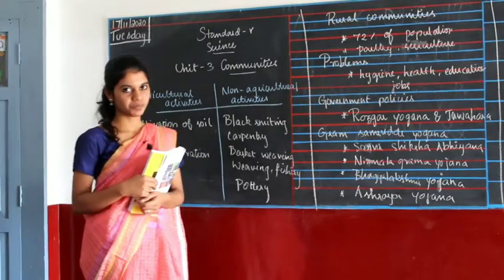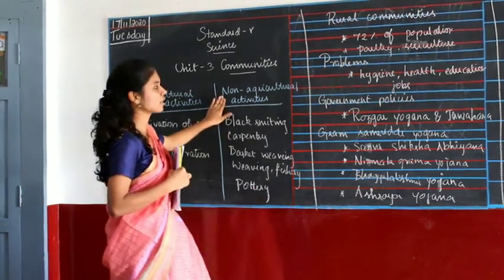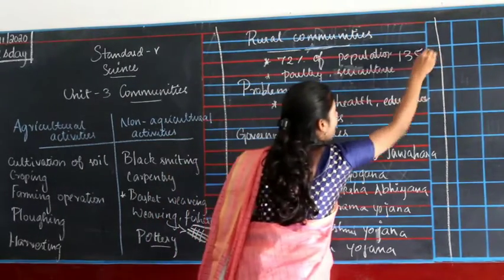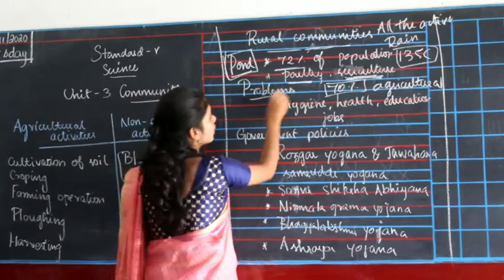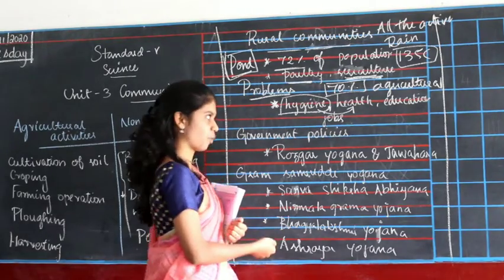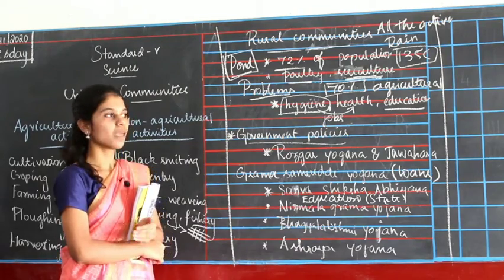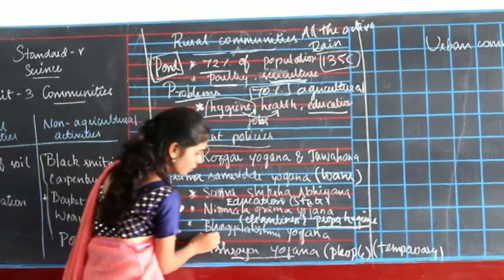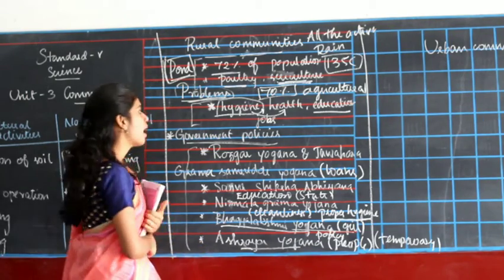5th standard | science class